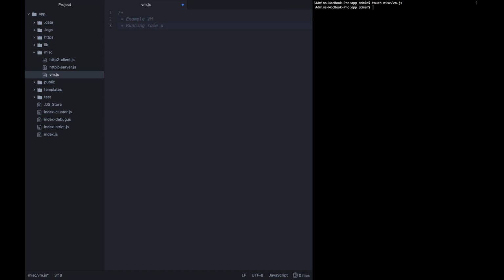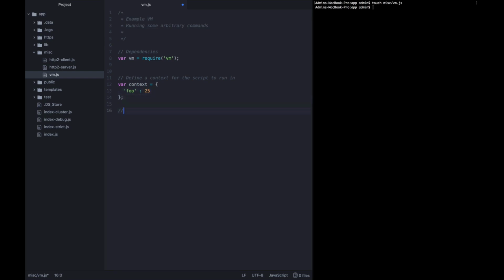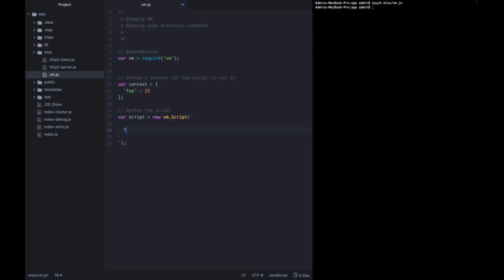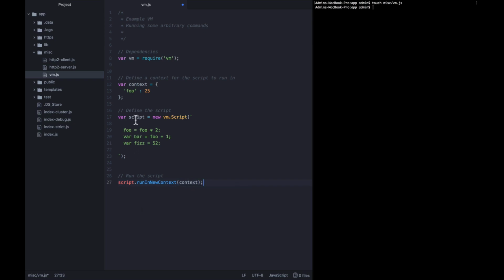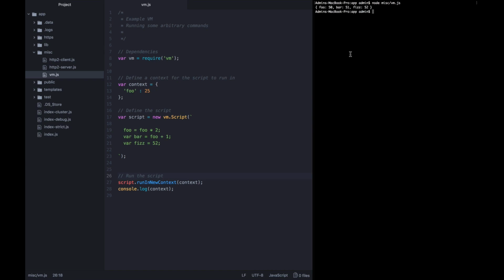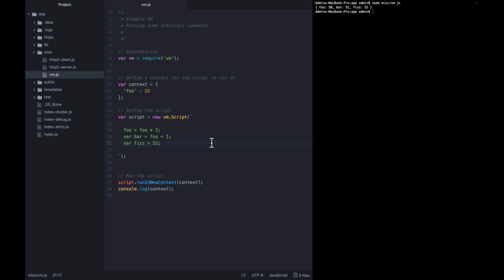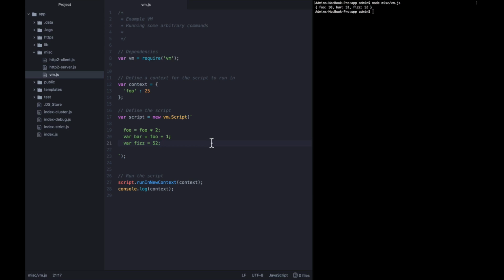75. Loose Ends | VM | Node.JS | Learn with Shahbaz Ashraf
75. Loose Ends | VM | Node.JS | Learn with Shahbaz Ashraf